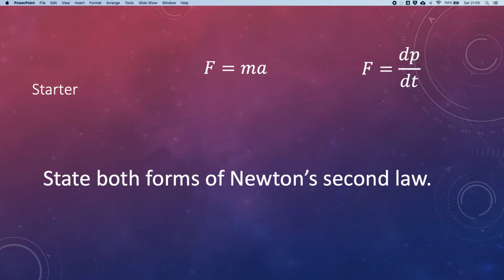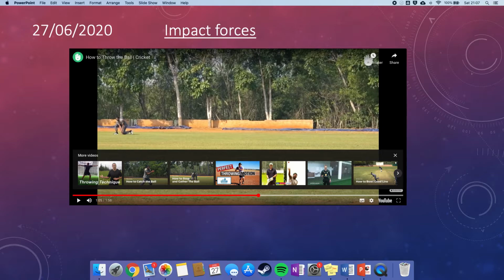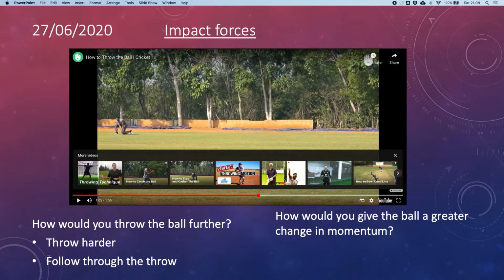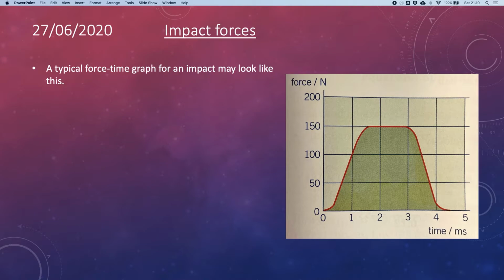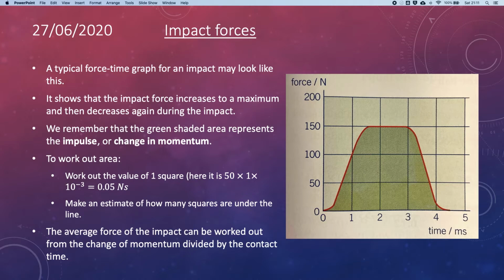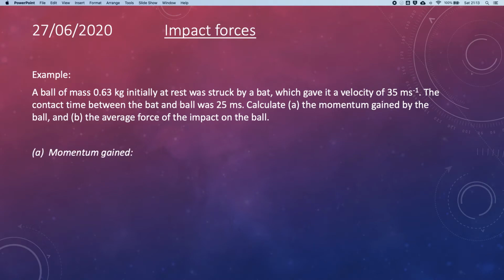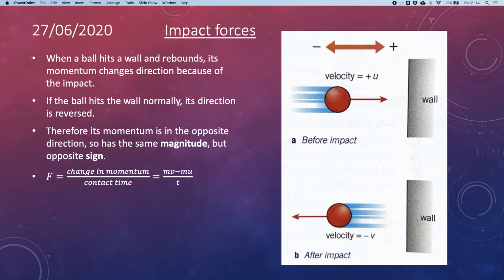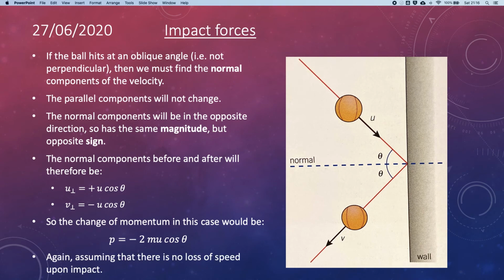Momentum lesson 2 video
Impact forces